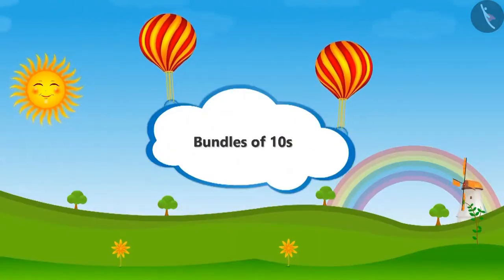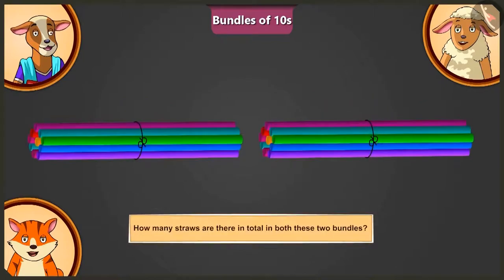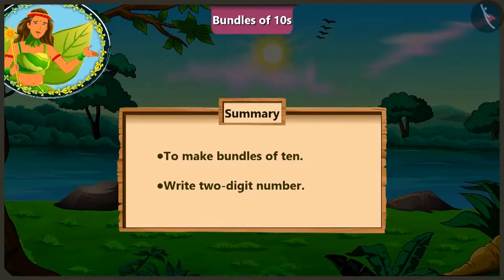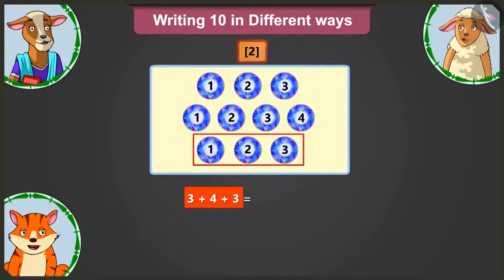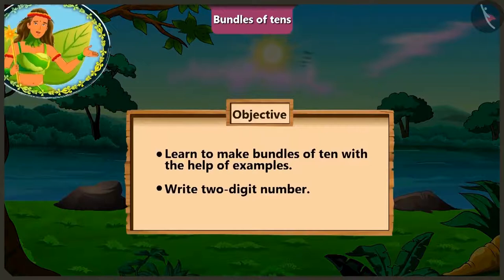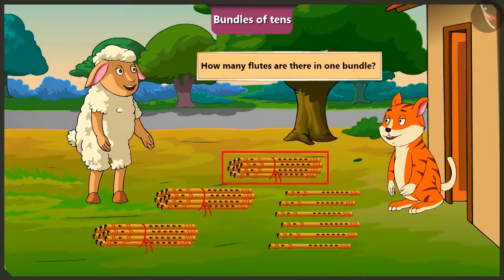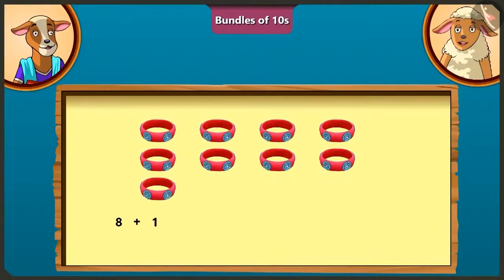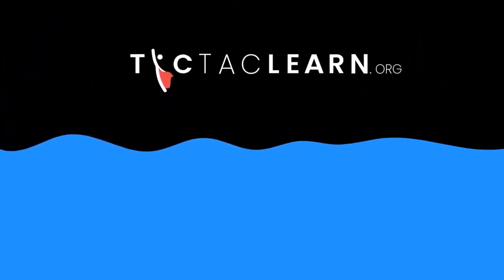Bundles of 10s | Counting for kids | Counting numbers bundles of 10s | English | Class 2